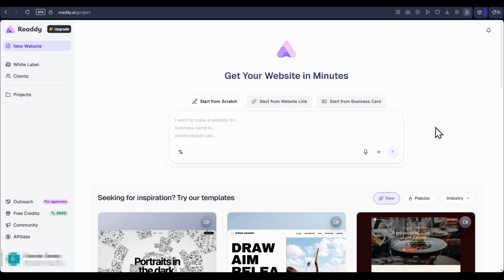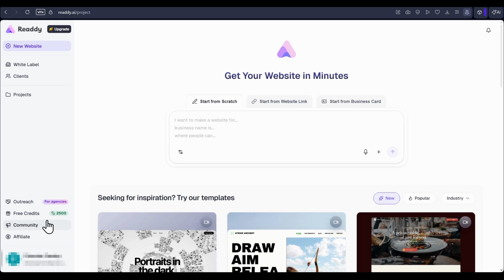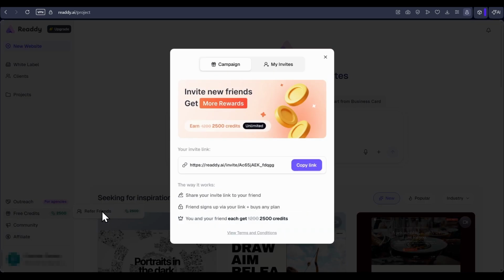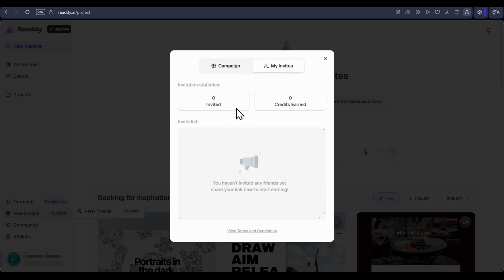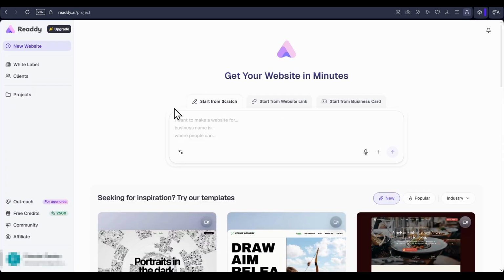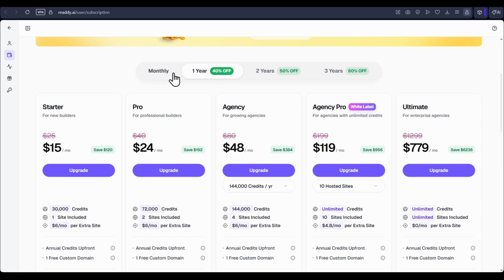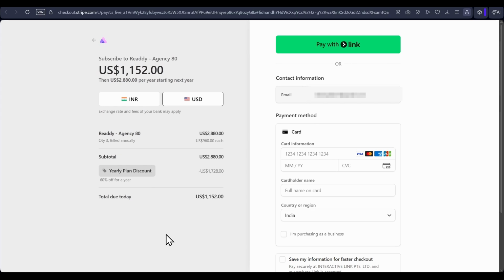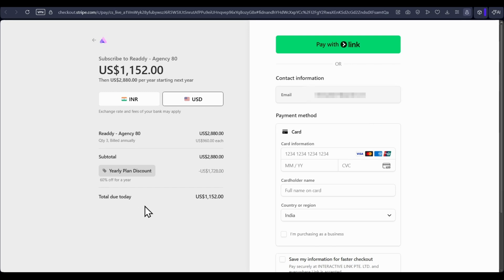How to Get FREE Credits + Discount in Readdy AI Website Builder (2026)